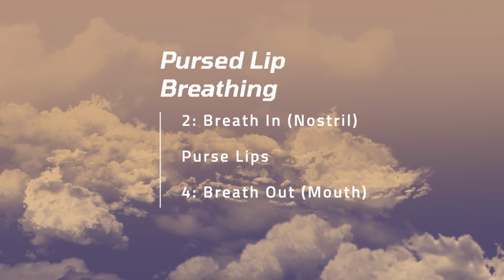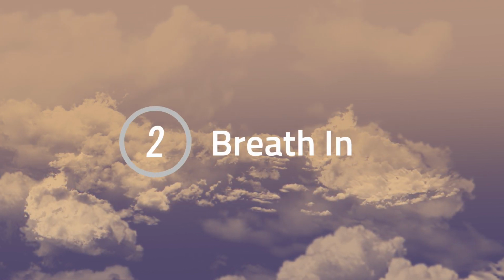Pursed Lip Breathing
Today's breathing exercise is pursed lip breathing. This breathing exercise will consist of:

2 second inhale (Nostril).
Purse your lips like you are going to blow out candles.
4 second exhale. (Mouth)